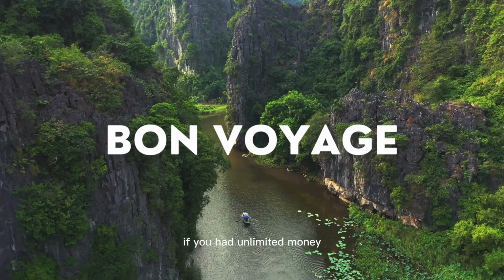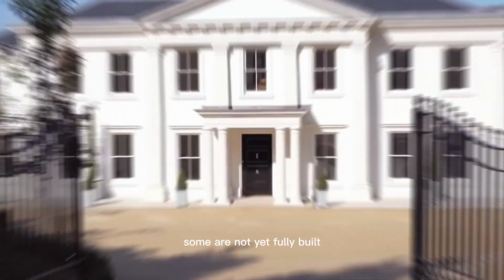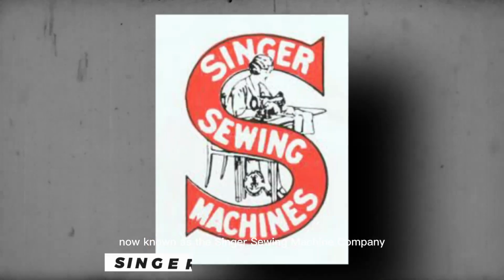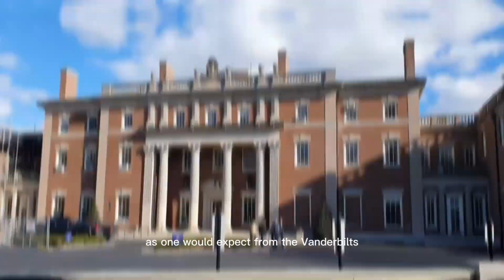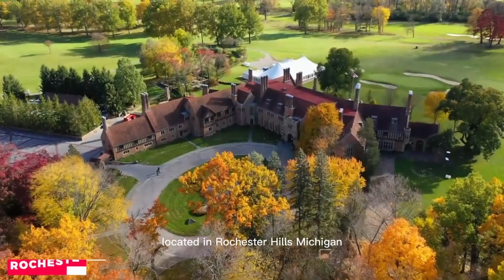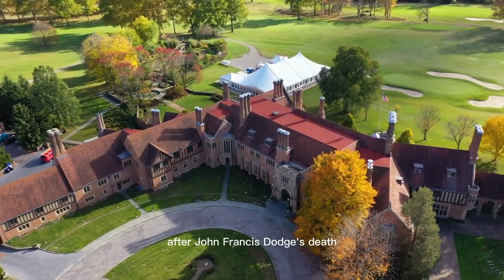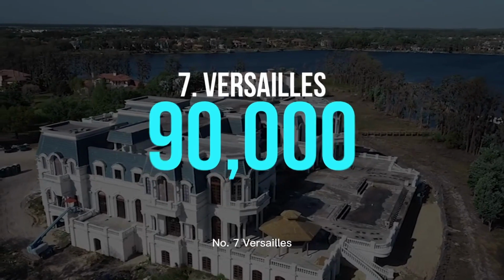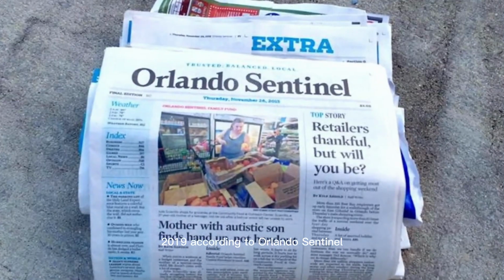10 Biggest Mansions in the USA 2023!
We are touring the 10 biggest and most expensive homes in America. From mansions, to historic estates, and new billionaire luxury homes, the the US has many incredible houses from coast to coast.